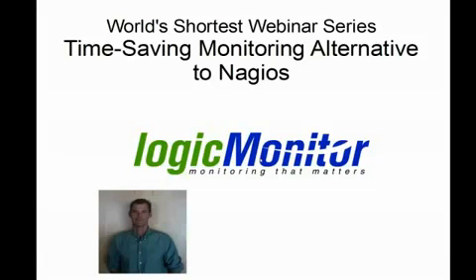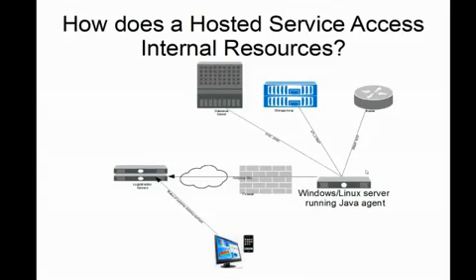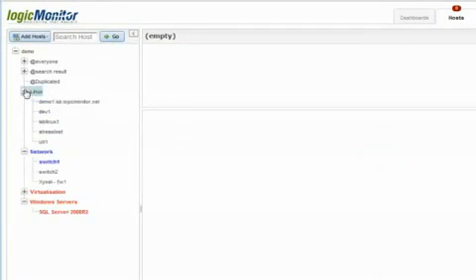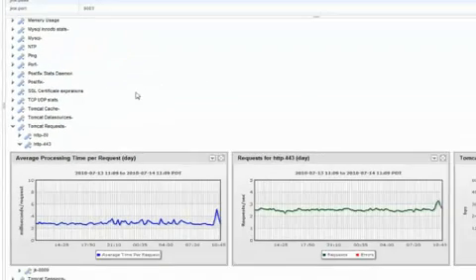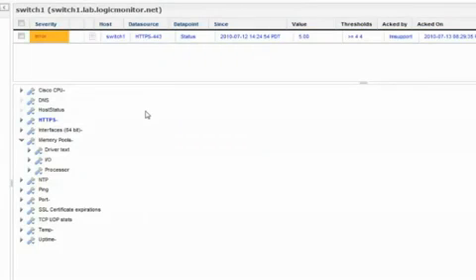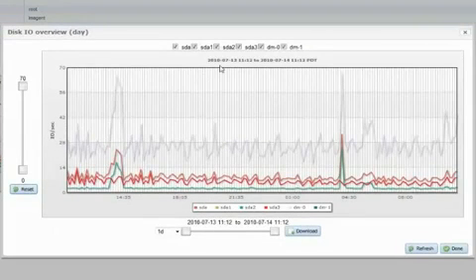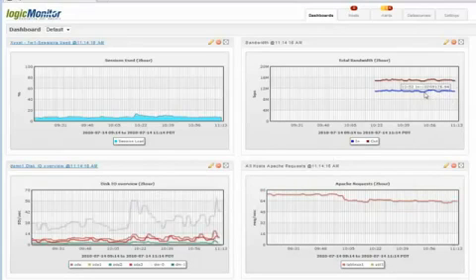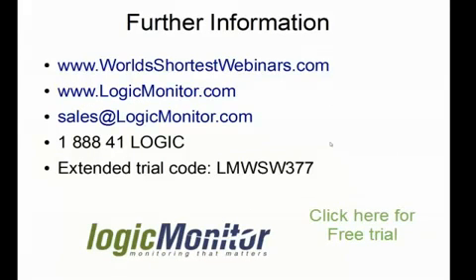Use LogicMonitor as an Automated IT Monitoring Alternative to Nagios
Using Nagios or other open source monitoring? Save a lot of valuable time with LogicMonitor.